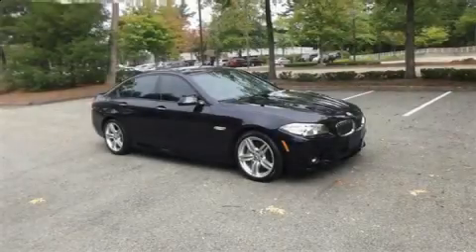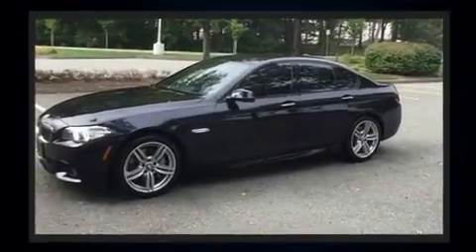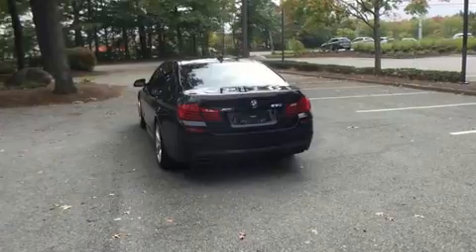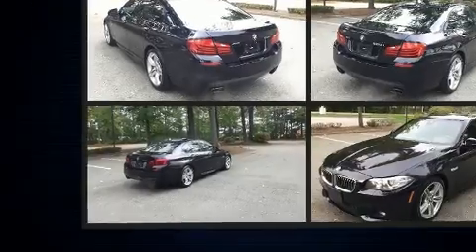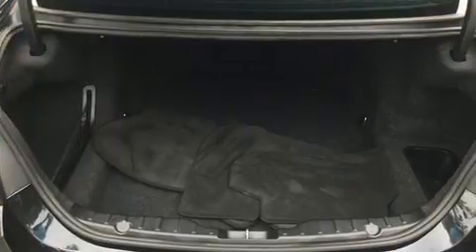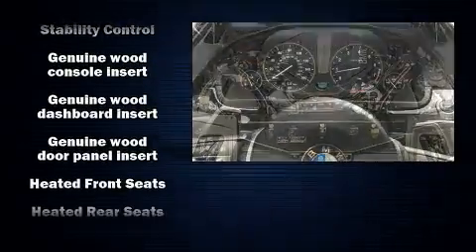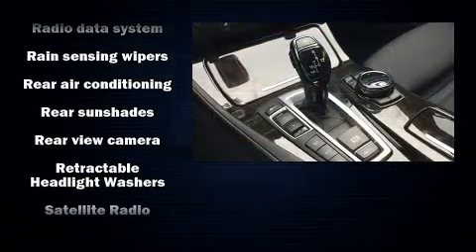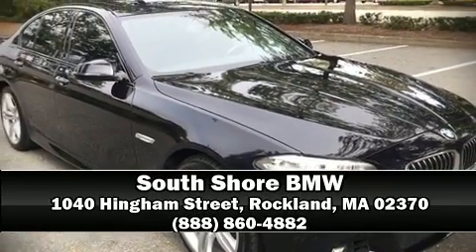2014 BMW 5 Series 550i xDrive in Rockland, MA 02370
With less than 40,000 miles on the odometer, this 4 door sedan prioritizes comfort, safety and convenience. It features all-wheel drive versatility, an automatic transmission, and a powerful 8 cylinder engine. The engine breathes better thanks to a turbocharger, improving both performance and economy. BMW prioritized fit and finish as evidenced by: a tachometer, power front seats, a leather steering wheel, a built-in garage door transmitter, automatic dimming door mirrors, automatic temperature control, and seat memory. With high intensity discharge headlights illuminating your path, you'll always appreciate maximum visibility. For drivers who enjoy the natural environment, a power moon roof allows an infusion of fresh air. BMW also prioritized safety and security with features such as: head curtain airbags, front side impact airbags, traction control, brake assist, anti-whiplash front head restraints, ignition disabling, an emergency communication system, and 4 wheel disc brakes with ABS. Various mechanical systems are monitored by electronic stability control, keeping you on your intended path. This vehicle has achieved Certified Pre-Owned status, by passing BMW's rigorous certification process. We have the vehicle you've been searching for at a price you can afford. Stop by our dealership or give us a call for more information.